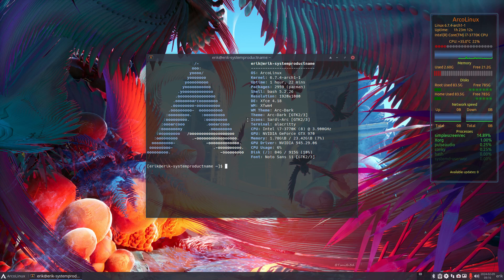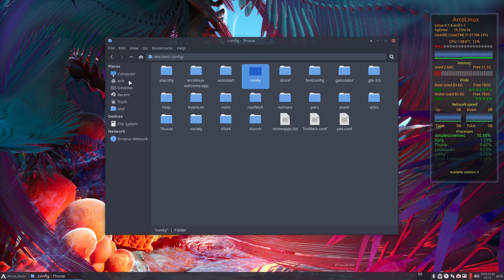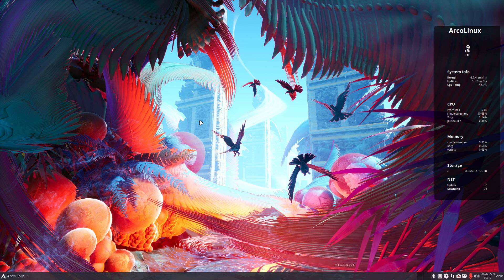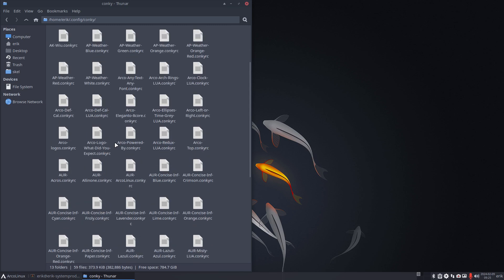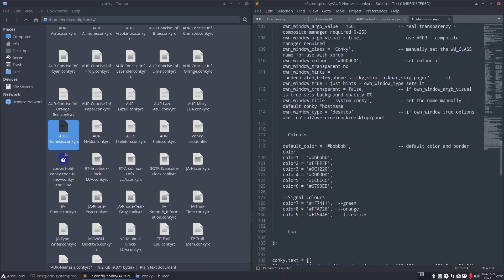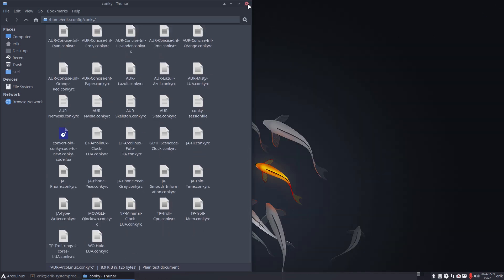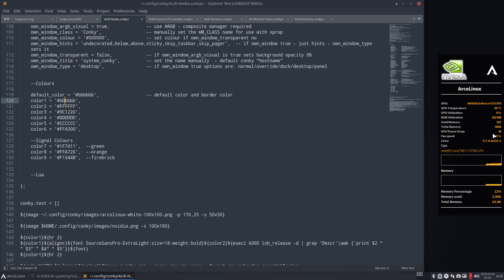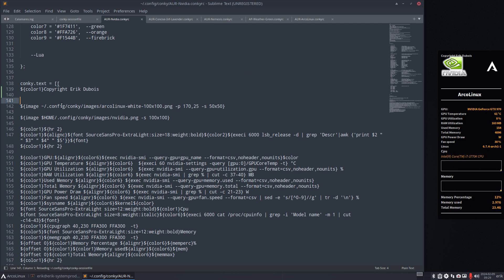ArcoLinux : 3851 Conky - update of conky-lua-archers and arcolinux-conky-collection-git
Learn how to change conkys